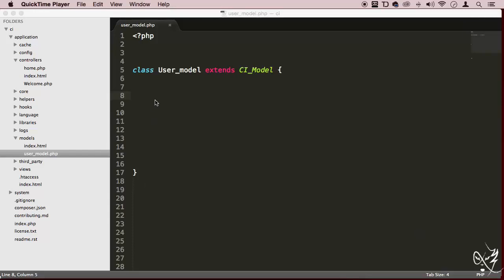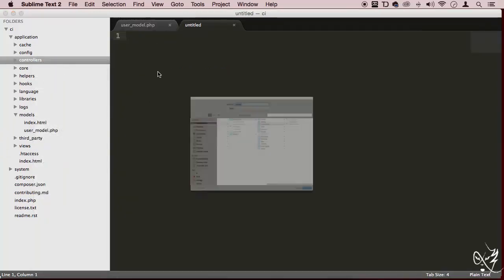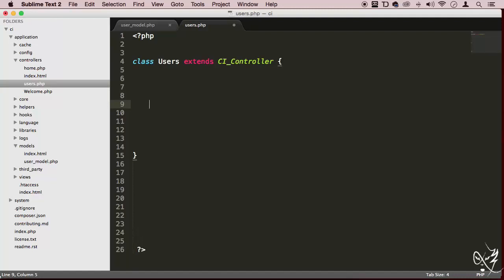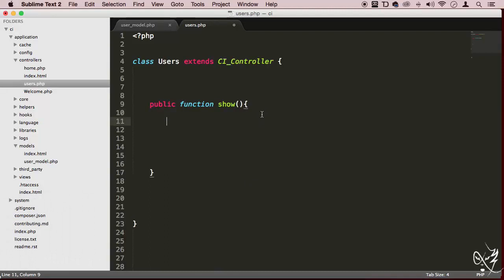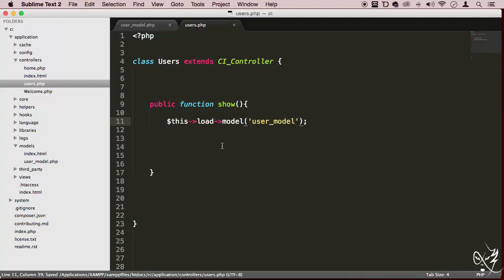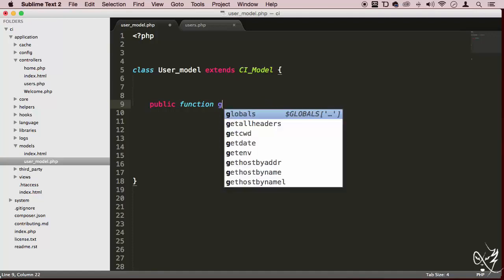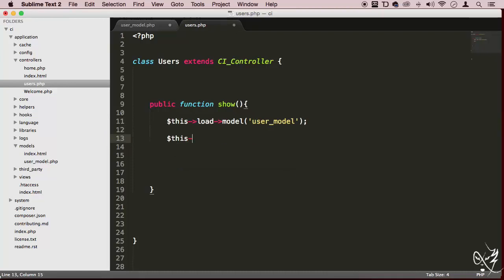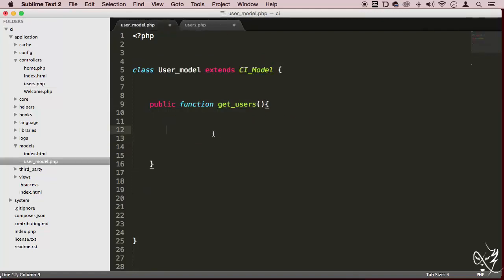CodeIgniter PHP Tutorial for Beginners |Creating user model|#7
Welcome to PHP MVC Framework CodeIgniter Tutorials.
These videos tutorials are step by step tutorial of codeIgniter php mvc framework.

In this tutorial of codeIgniter php tutorial you will learn :
Code Igniter
-Creating User Model
-How Model works
-Creating Custom Model
-Calling/Accessing Custom Model